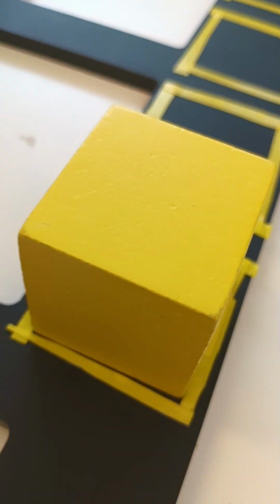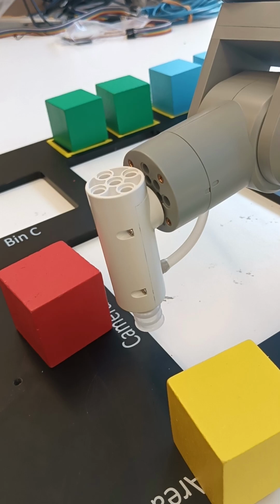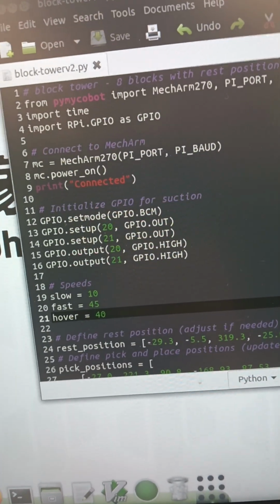robot arm spoon day 59 of making a spoon every day untill..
crazy to believe they let me use these things,

the robot is a mech arm 270 pi from elephant robotics and its been a real pain to get it to do anything.   honestly i thought labview was bad but myblockly on this robot from elephant robotics is a real pain. don't get me started on connecting it to the internet.